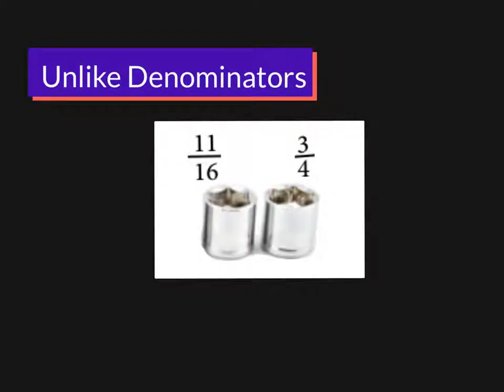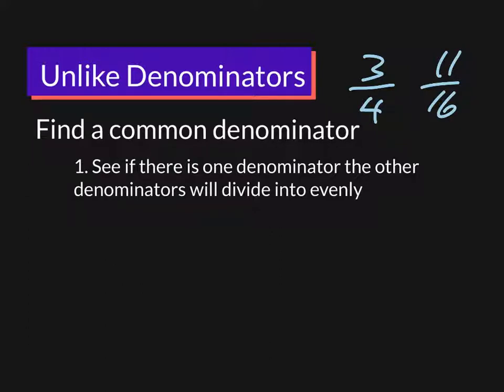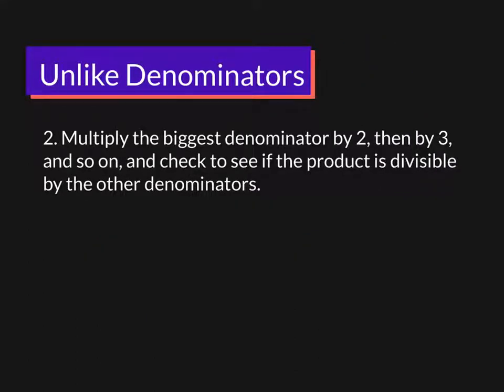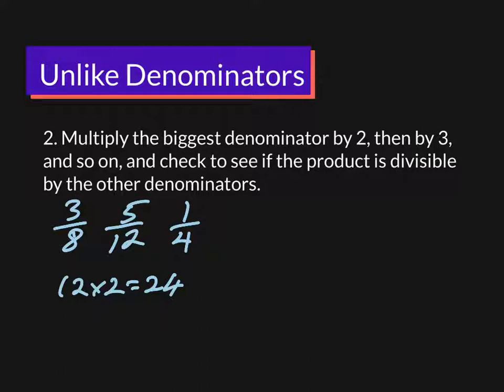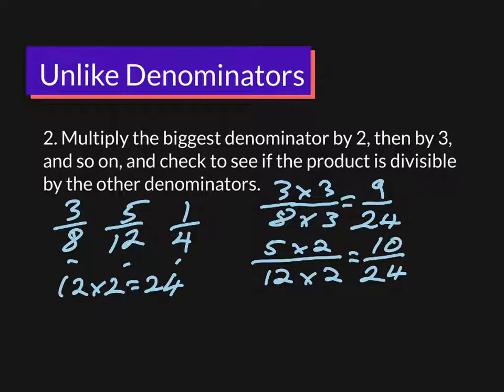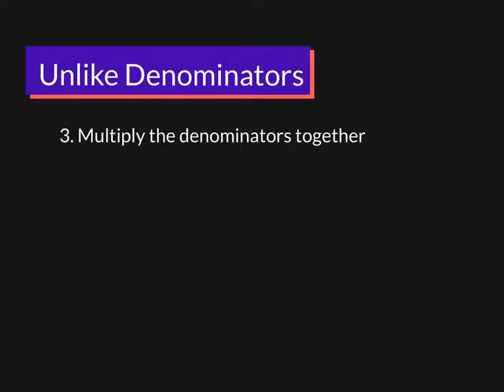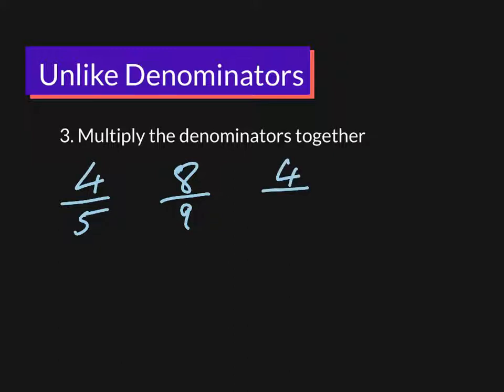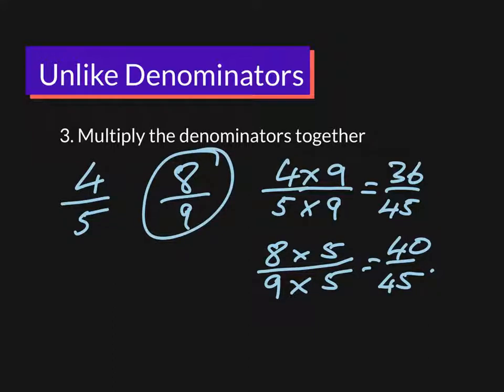Unlike Denominators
Methods for finding common denominators to compare fractions with unlike denominators as part of a MATH1208 online course from NBCC.